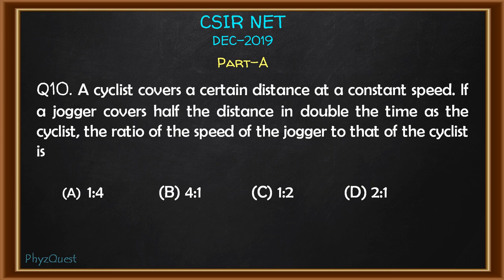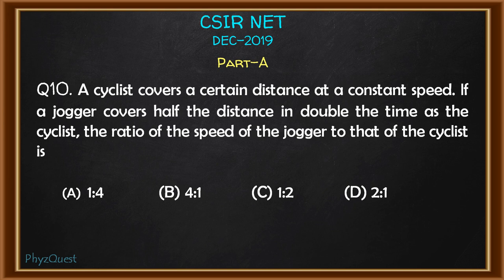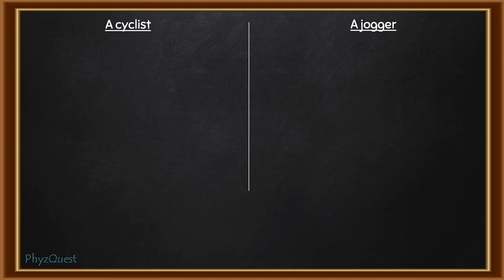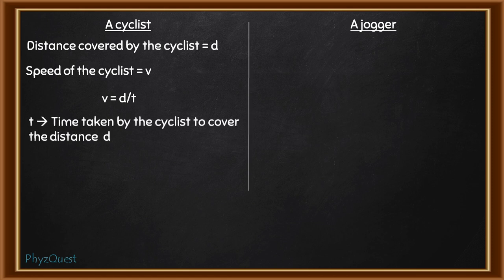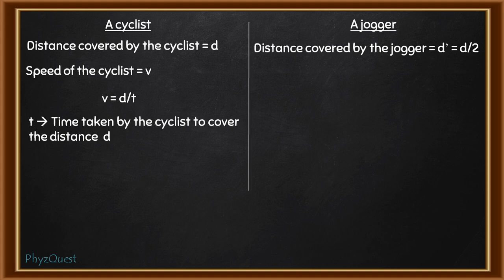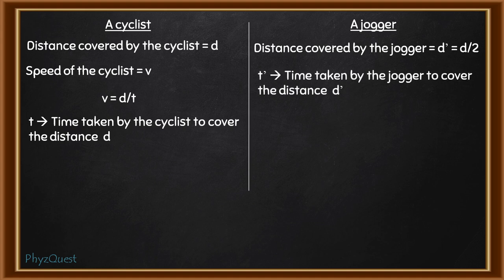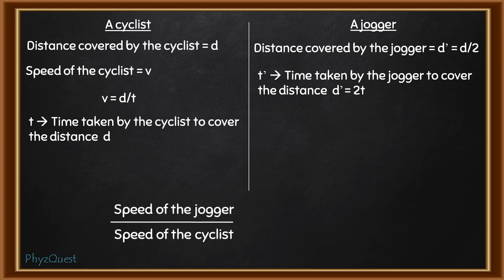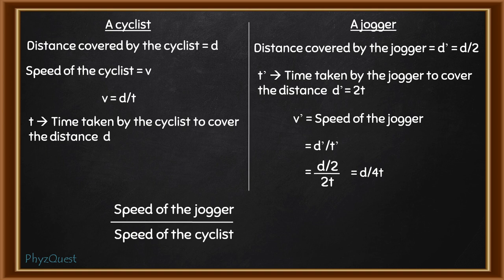CSIR NET DECEMBER 2019 General Aptitude Solution| Physical Science| Part-A| Question-10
This is the video solution for CSIR NET DEC-2019 Part-A Question 10